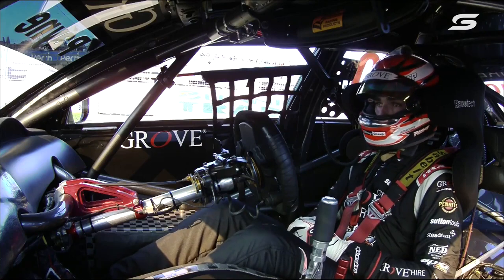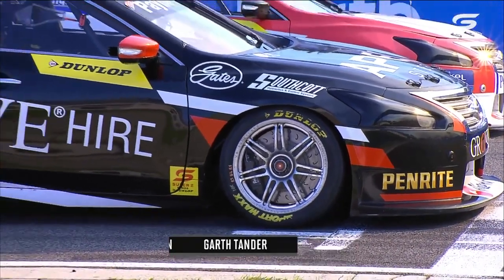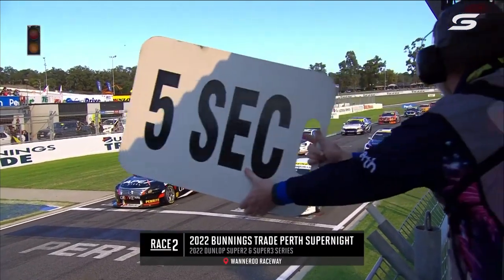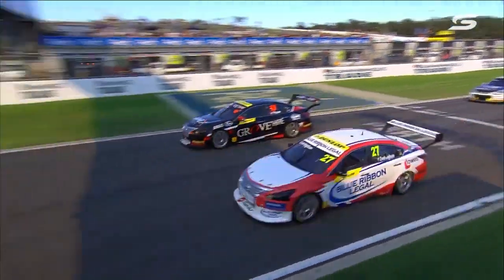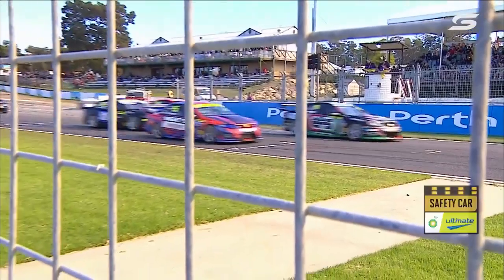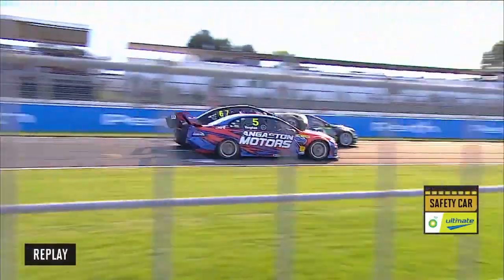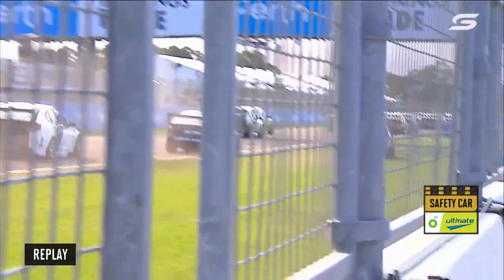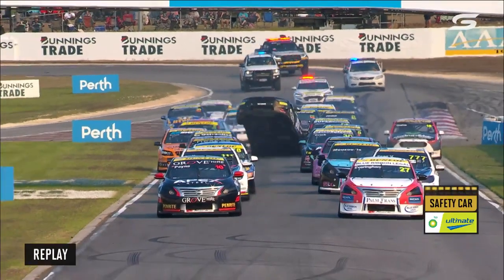V8 Supercars Does A Wheelie During Race - 2022 Dunlop Super2 Perth (V8 Supercar Support Race)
Supercar does a wheelie during the super2 support race for v8 supercars race at perth